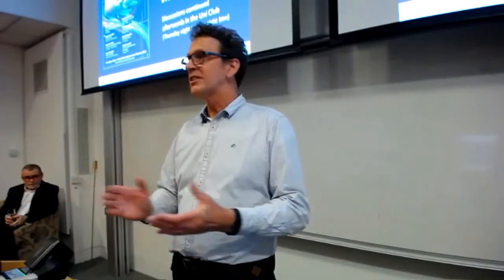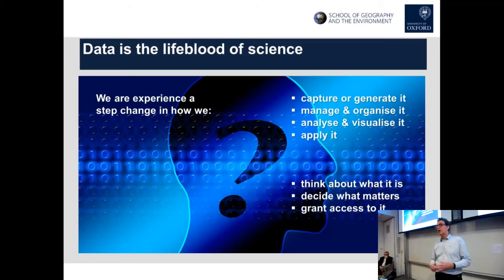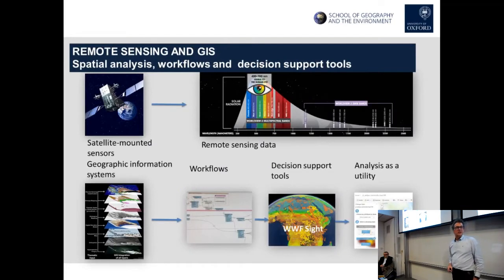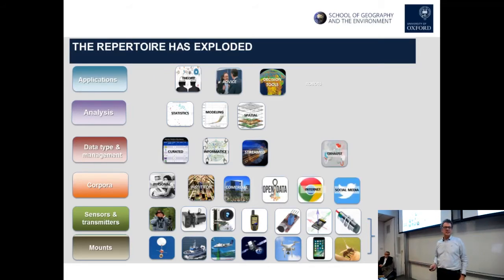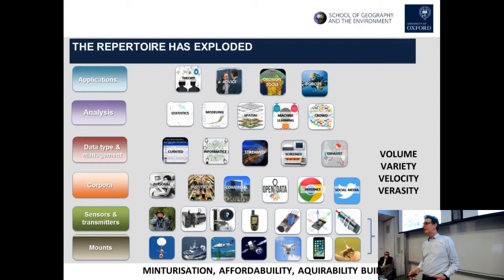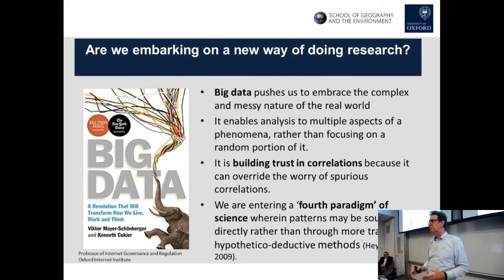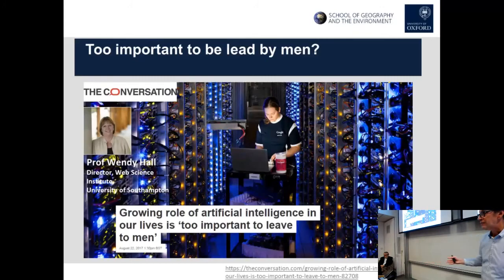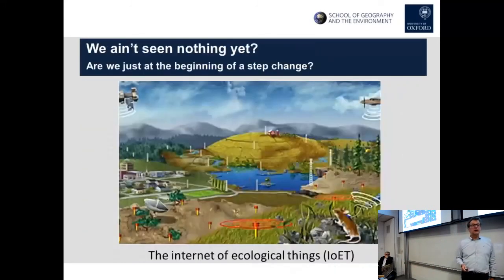New Horizons // Dr Paul Jepson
Technology Empowered Conservation Series // 18 January 2018

New Horizons // Dr Paul Jepson, School of Geography and the Environment, University of Oxford
This short introductory presentation will introduce the forces that are driving this change and present a group of frameworks to think about and make sense of what is going on. It will introduce the new scientific practices that are emerging and pose questions on the implications and significance of technology for our field.